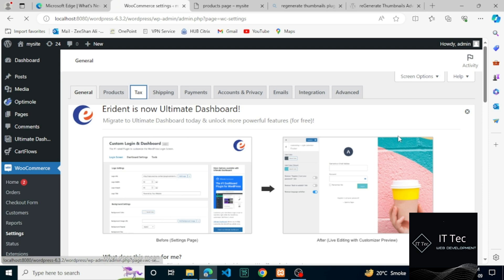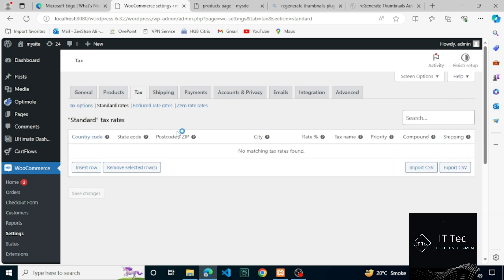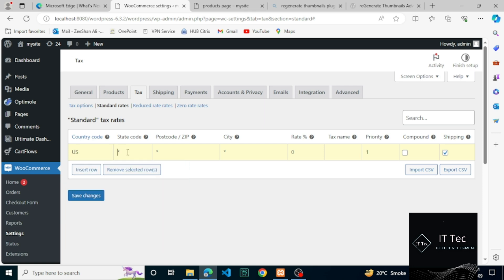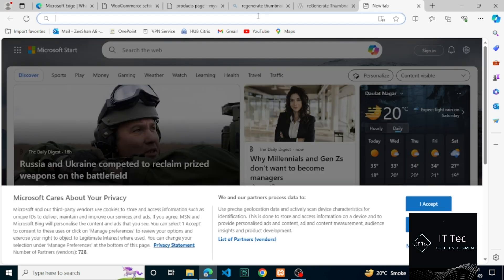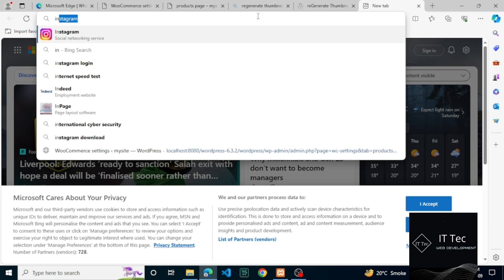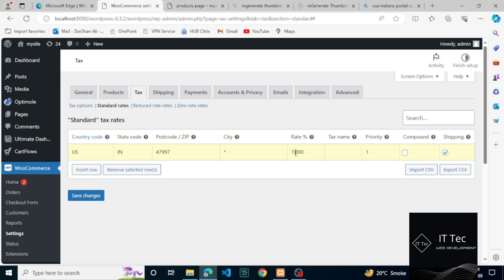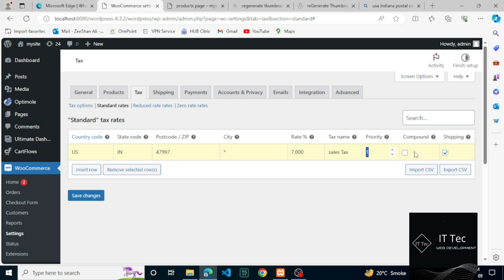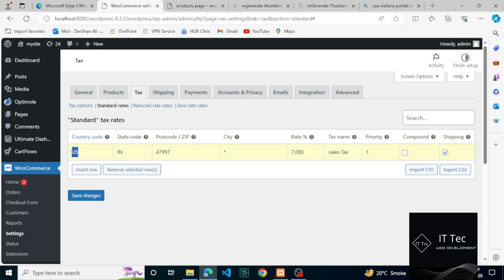How Tax Rate Example WooCommerce Guided Tour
Today We Learn About  How Tax Rate Example WooCommerce Guided Tour WordPress

How to Quickly Import US Tax Rates into WooCommerce
Tax Rate Example Woocomerce Guided toure
How To Configure Taxes Within WooCommerce
Tax Rate Example Woocomerce
How To Configure Rate Taxe Within WooCommerce
How Tax Rate Example Woocomerce Guided

In The store on WordPress, WordPress WooCommerce Tutorial - WordPress Complete Course For Beginners to Advance | Enjoy the Premium WordPress Course Complete Admin panel Settings Tutorial For Beginners - WordPress Series ✻